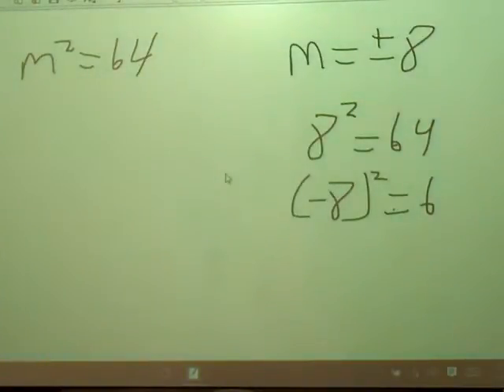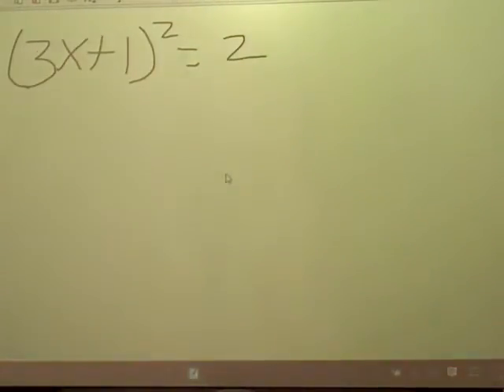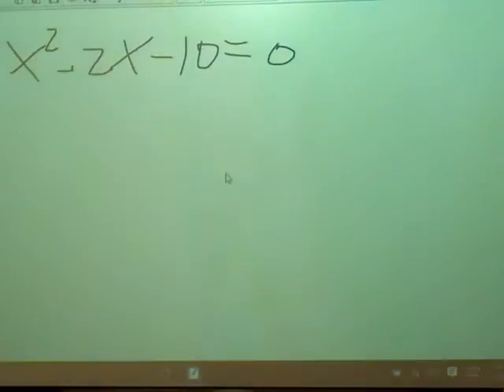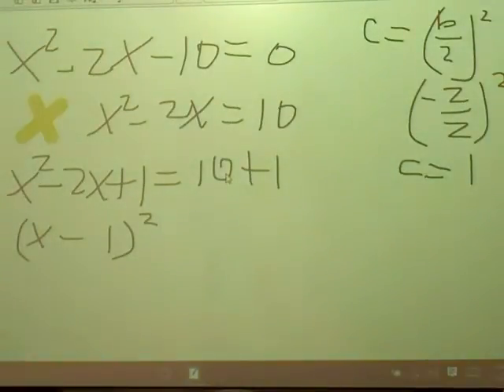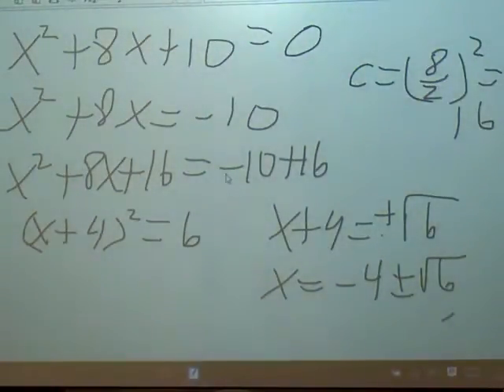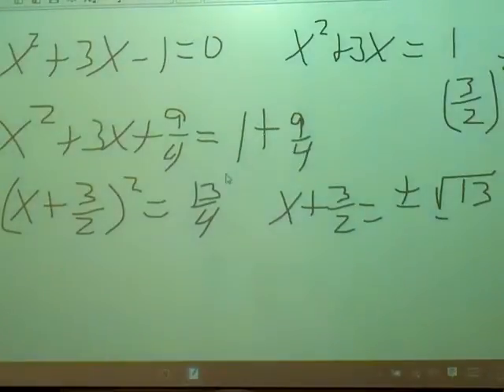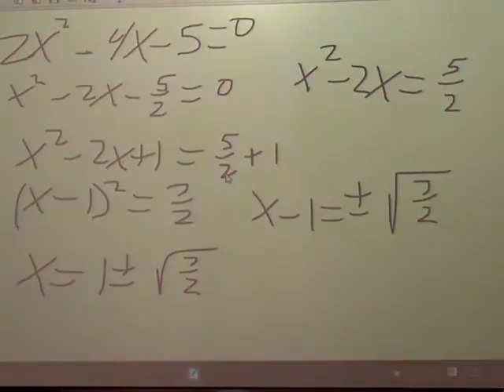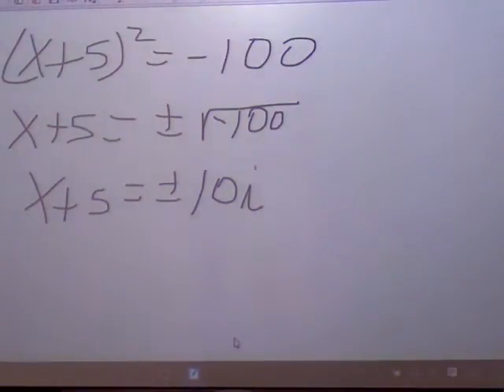1/22/18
Square Root Property and Completing the Square
Algebra 3